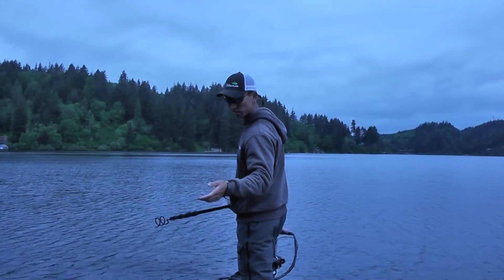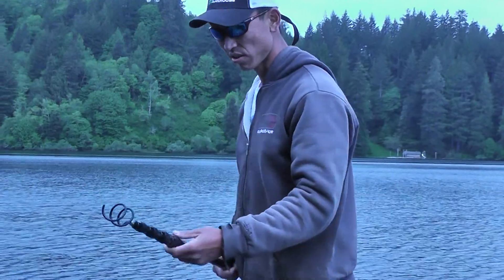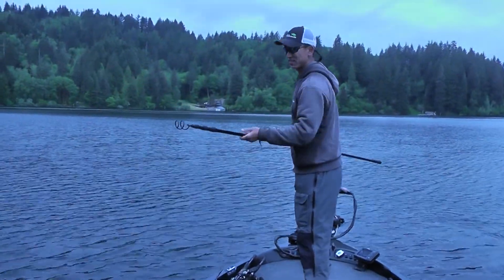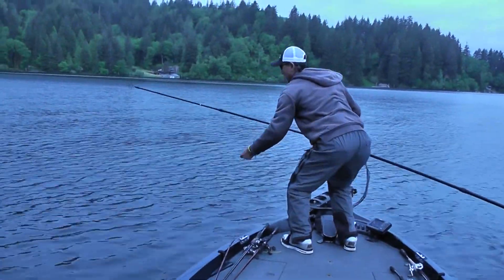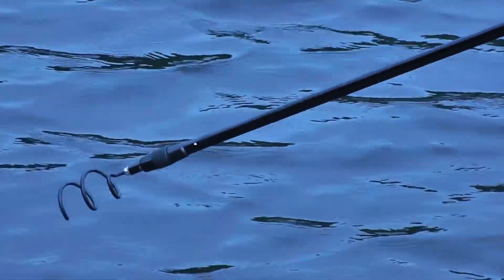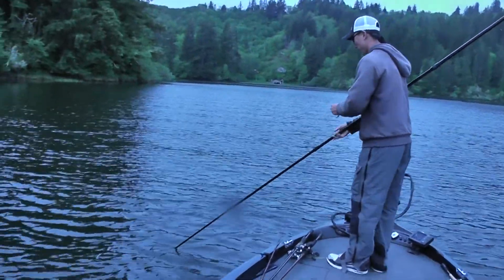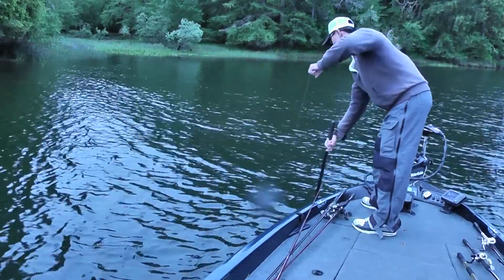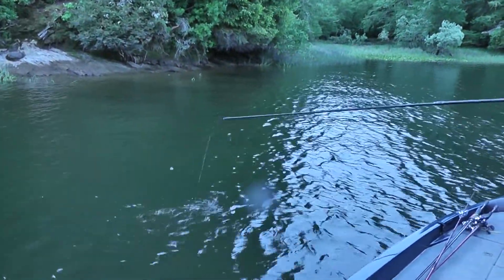Asian Bass Guy Lure Retriever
lure retriever from Tackle Warehouse